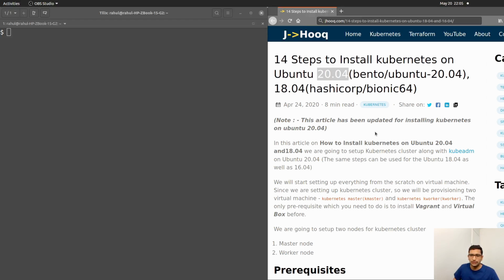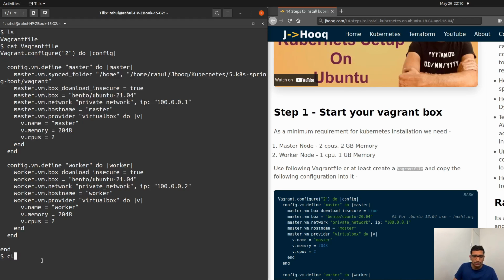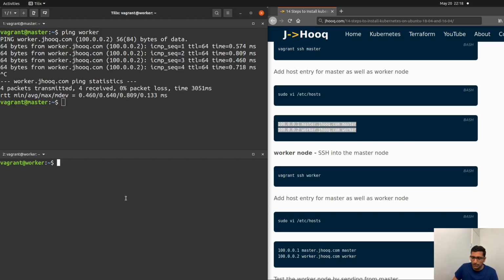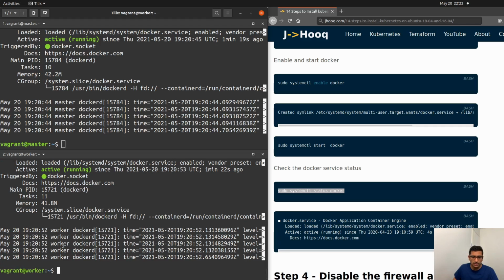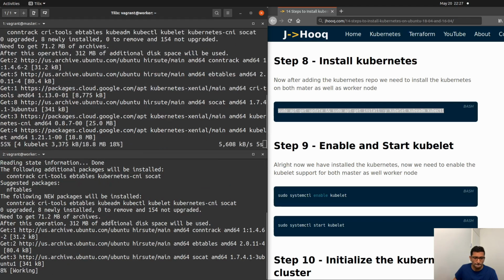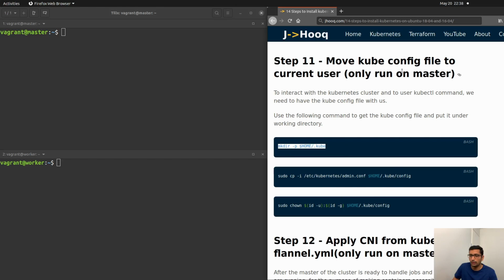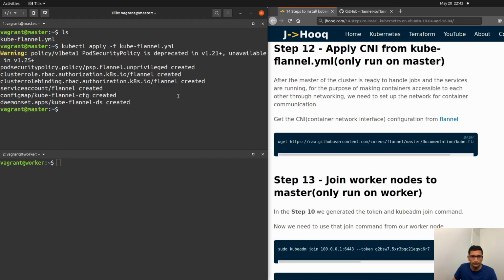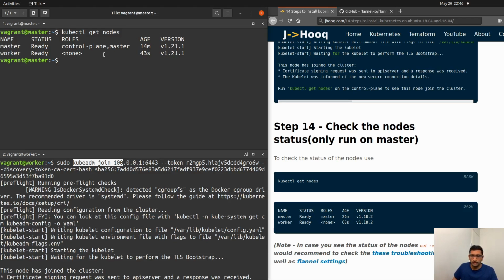How to Install Kubernetes on Ubuntu 21.04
▬▬▬▬▬▬ * Instruction's Guides * ▬▬▬▬▬▬

Kubernetes is Docker orchestration tool for managing the docker container. It is an opensource system used for deploying and managing containerized applications with highl availability.

In this session we are going to install the kubernetes on Ubuntu 21.04 but the same lab session can be followed for installing kubernetes on Ubuntu 20.04.

In this tutorial, we are going to see -
1. We will start with two virtual machine .i.e. master and worker
2. Setting up the host entries
3. Installing docker
4. Disable the firewall and turnoff the “swapping”
5. Install “apt-transport-https” package
6.
7. Add kubernetes repo kubernetes-xenial main)
8. Install kubernetes
9. Enable and Start kubelet
10. Initialize the kubernetes cluster
11. Move kube config file to current user
12. Apply CNI from kube-flannel.yml(only run on master)
13. Join worker nodes to master(only run on worker)
14. Check the nodes status

▬▬▬▬▬▬ ⭐️ 🕘Timestamps ⭐️ ▬▬▬▬▬▬
0:00 - Intro
0:50 - Why we need to setup kubernetes cluster locally?
2:23 - Guide with all the installation instructions
2:44 - Vagrant setup for starting master node and worker node
4:12 - Start Vagrant
5:52 - Login and update hosts file
8:22 - Install docker
10:56 - Disable firewall and swapping
11:42 - Install apt-trasport-https
12:06 - Download the public keys
12:55 - Add kubernetes repo and install kubernetes
13:55 - Enabled and start kubelete
14:33 - Initialize the kubernetes cluster
16:07 - Move kube config file
16:59 - CNI flannel.yaml setup
19:28 - Join worker node to master node
21:15 - Kube join

▬▬▬▬▬▬ * Setup kubernetes using Kubespray * ▬▬▬▬▬▬

▬▬▬▬▬▬ * Spring Boot deployment on kubernetes tutorial* ▬▬▬▬▬▬

▬▬▬▬▬▬ * Helm Chart tutorial* ▬▬▬▬▬▬

▬▬▬▬▬▬ * Terraform tutorial* ▬▬▬▬▬▬